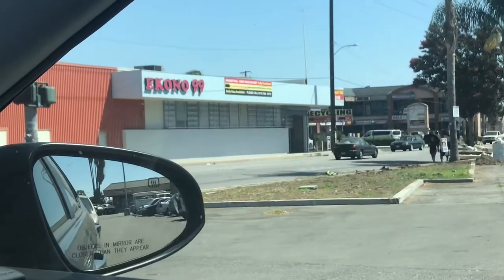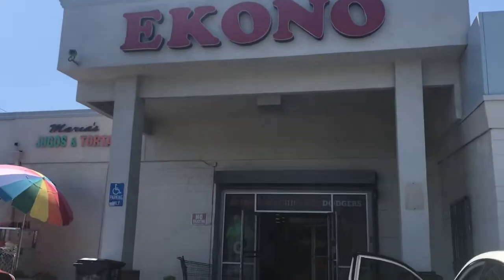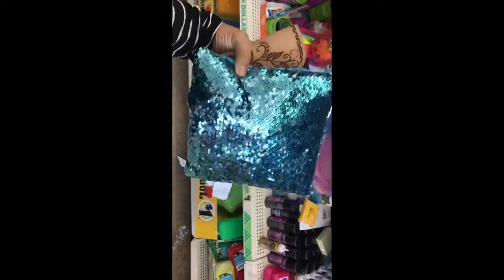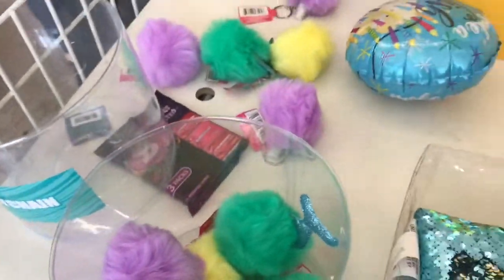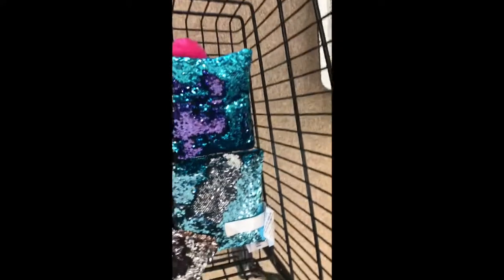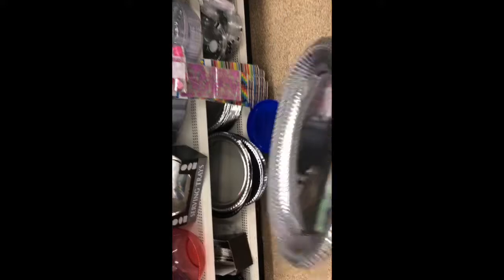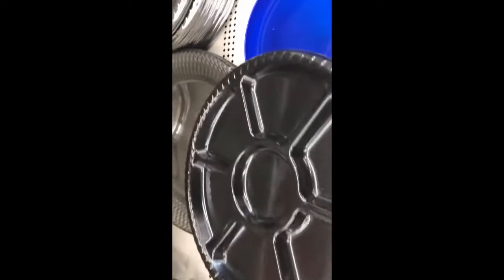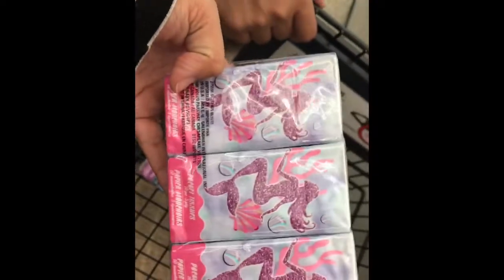Dollar Tree shop with me + My favorite dollar store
Hey guys! So today I decided to show you guys my favorite dollar store! This place has it all! From snacks/foods, to cleaning supplies, baby items, kitchen gadgets, craft items, party supplies, hair accessories... so much more! I hope you guys enjoy this video! This store is located in Compton, CA. Plus i found new items at dollar tree! Super excited to share them with you all.